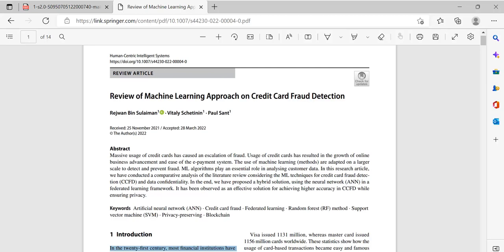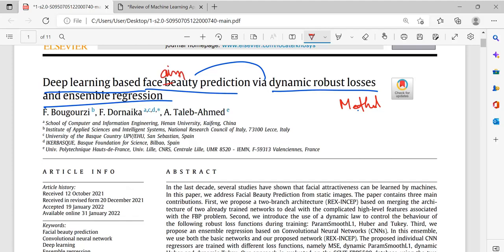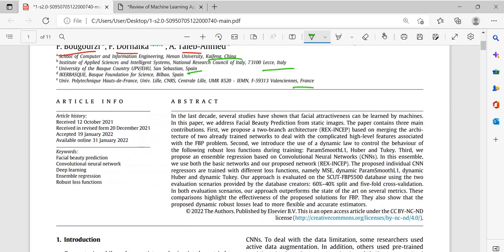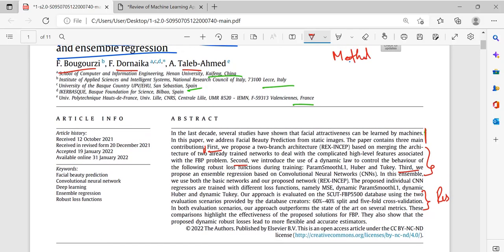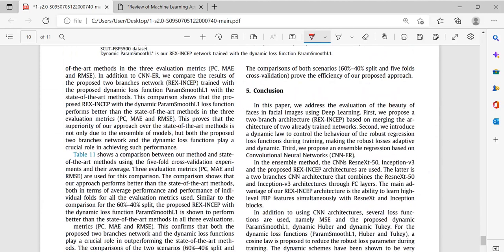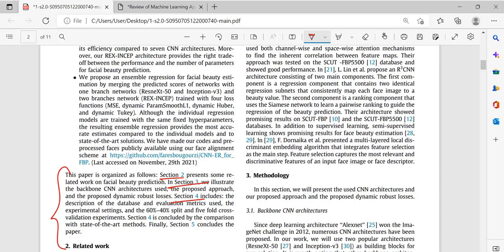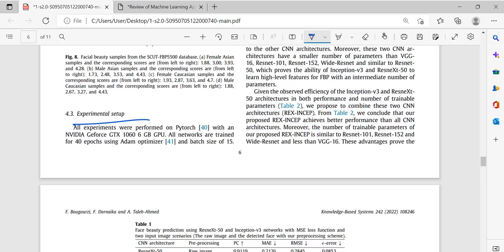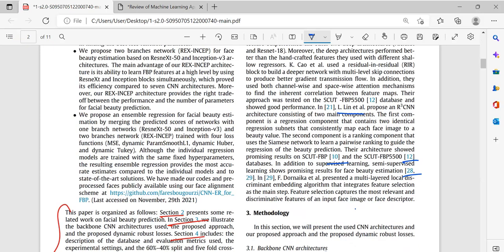How To Read A Paper Quickly and Effectively: An Easy Research Reading Technique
1. Title - key words
2. Abstract - results + methods
3. Conclusion
4. Intro - first and second paragraph
5.Methodology
6. Results - headings
7. Results - key results/figures
8. Limitations
9. References - pull out useful ones